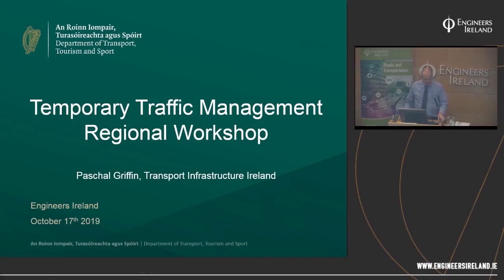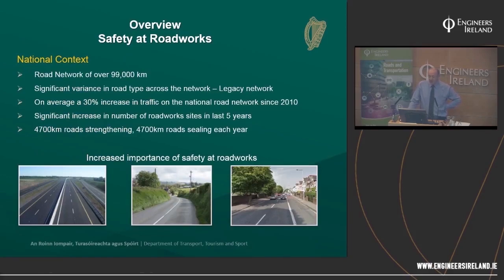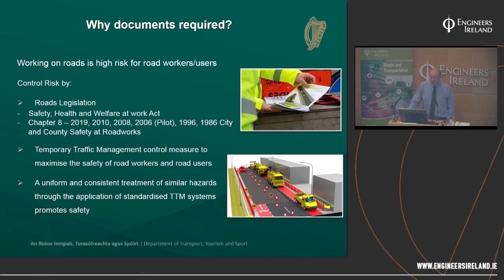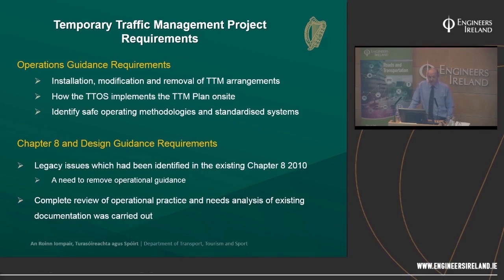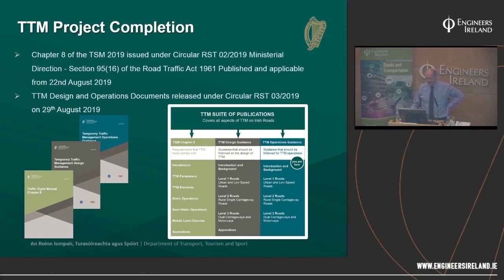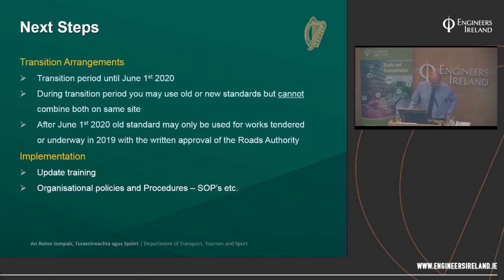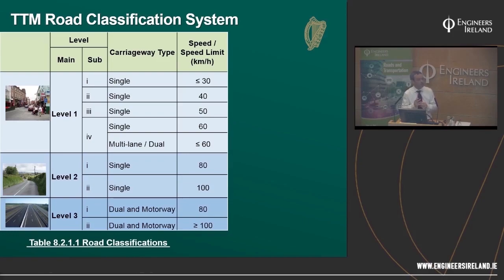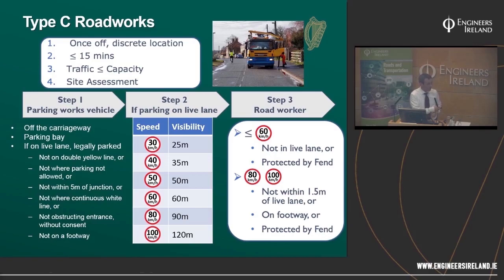Regional Information Workshop on Temporary Traffic Management Suite of Documents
This year a updates were made to Chapter 8 of the Traffic Signs Manual (TSM) 2019 under section 95 (16) of the Road Traffic Act 1961. A number of guidance documents have been produced in support of Chapter 8 relating to Temporary Traffic Measures and Signs for Roadworks. These are:
Temporary Traffic Management Design Guidance (2019)
Temporary Traffic Management Operations Guidance (2019).

Temporary Traffic Management - Induction/ Overview - Paschal Griffin, TII
Traffic Signs Manual Chapter 8 2019 - Charlie Kerr, Tobair Segais
Temporary Traffic Management Design Guidance Document - Aidan Creagh, Cork Co Co
Temporary Traffic Management Operations Guidance Document - Stephen Barry, ARUP
TTM Training Requirements - Charlie Kerr, Tobair Segais